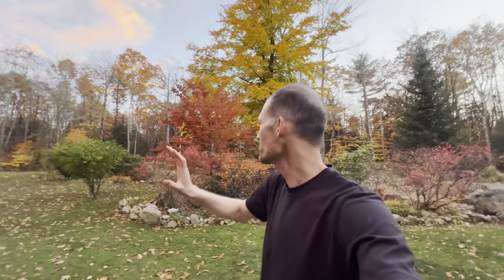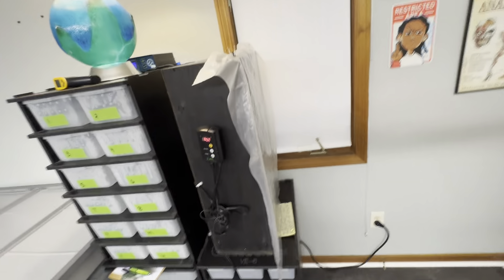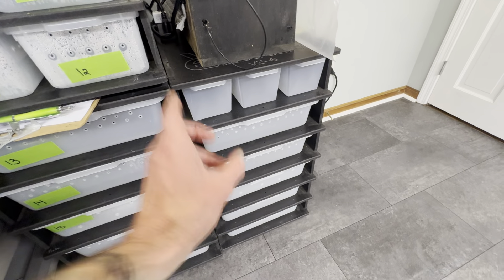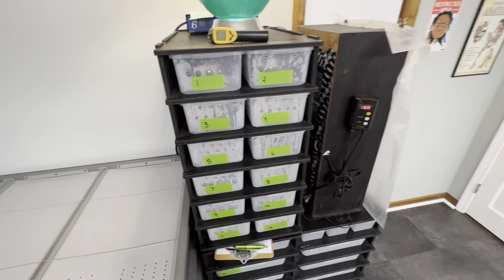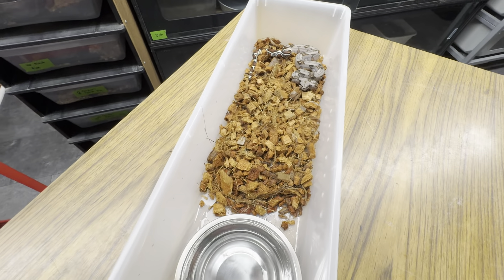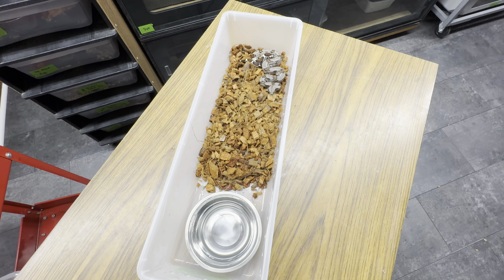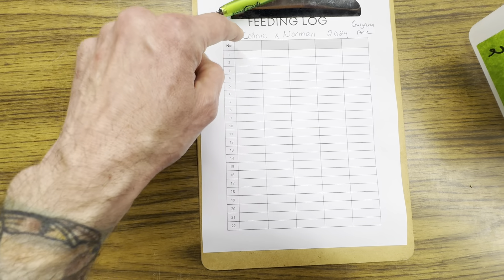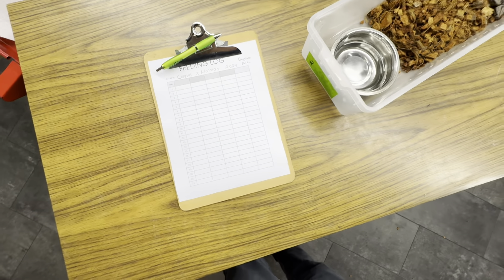Individual setups for baby Guyana true red tail bias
This shows how I setup a litter of newborn Guyana bcc.  This weekend I’ll release a video with individual shots of each baby boa.